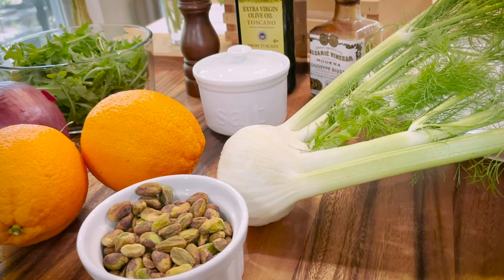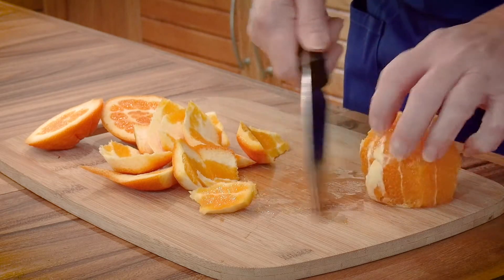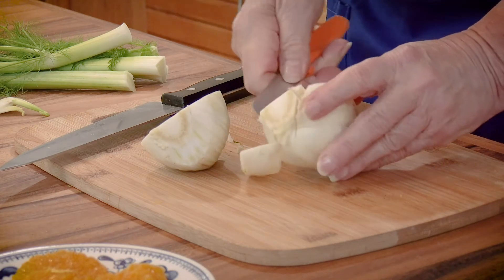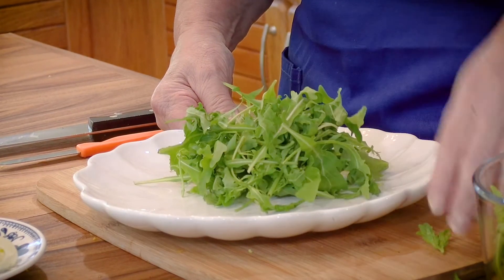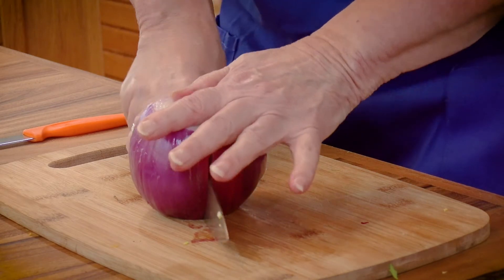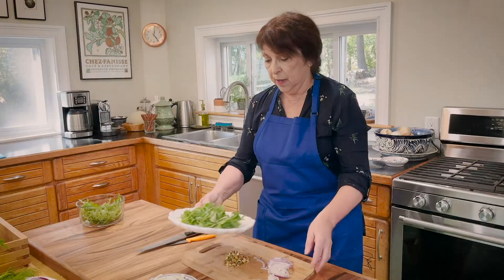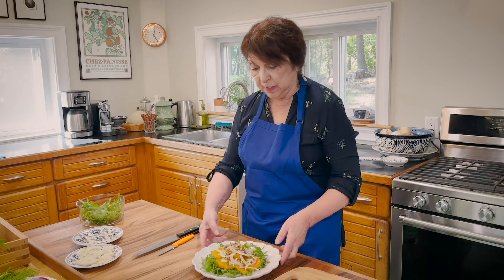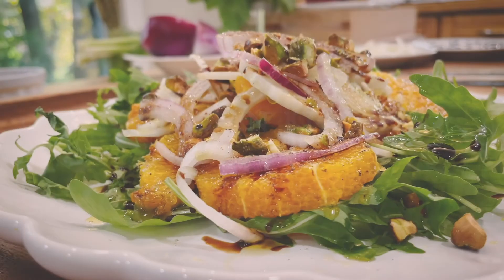Orange Fennel Salad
A unique, refreshing Italian salad